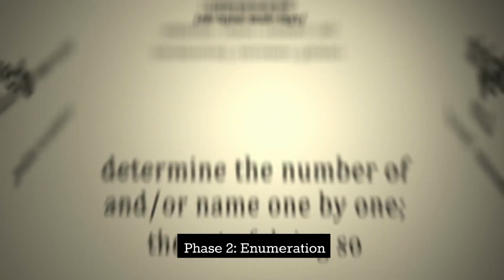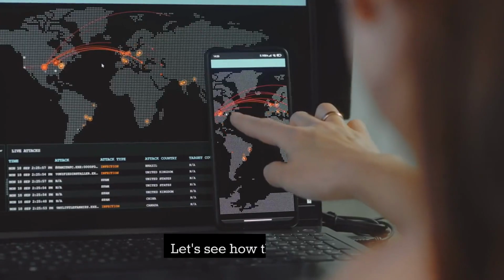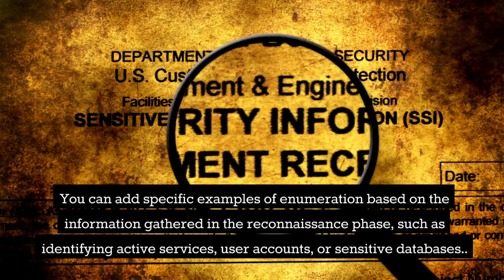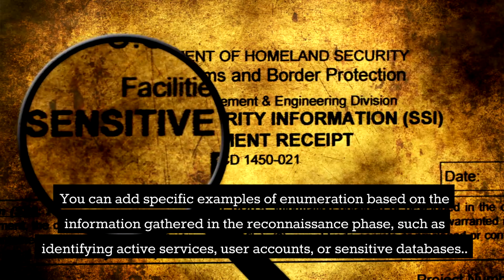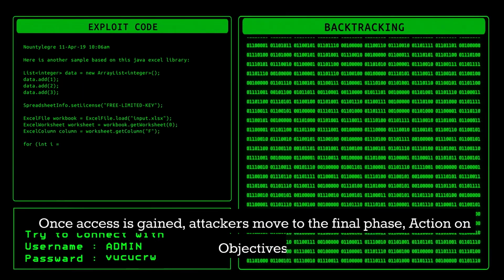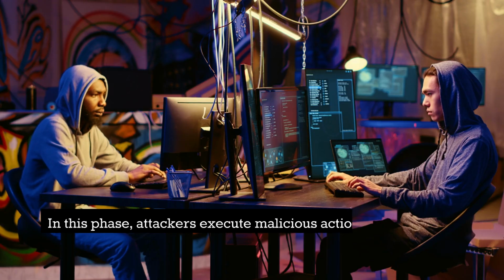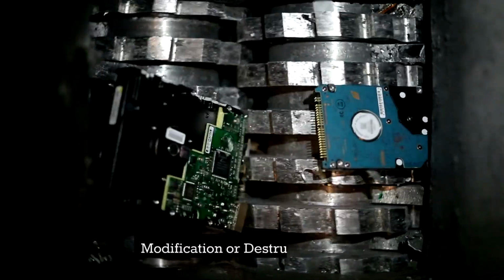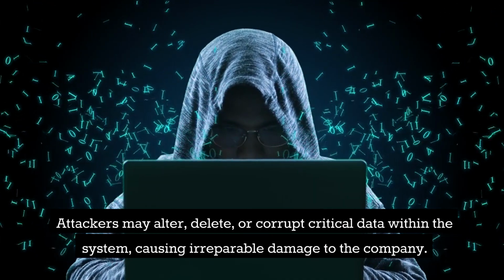Cyberattackssteps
Cyberattacks are deliberate by bad actors to gain access to or disrupt information systems with the intent of causing damage or harm. Generally involve the following steps performed by the attacker:

1.Reconnaissance
2.Enumeration
3.Exploitation
4.Action On Objectives